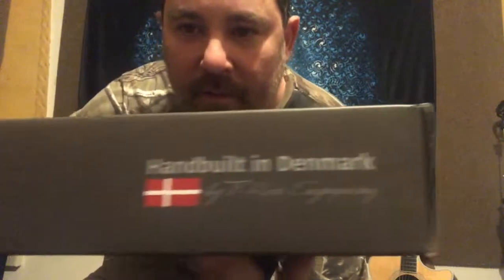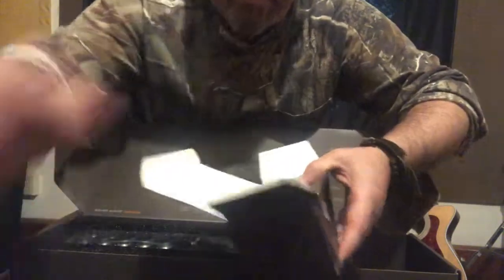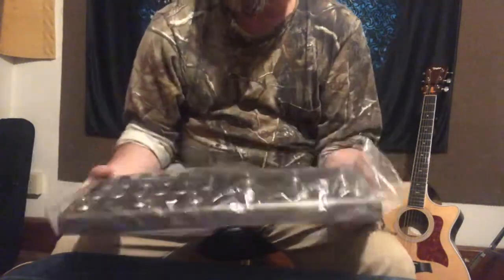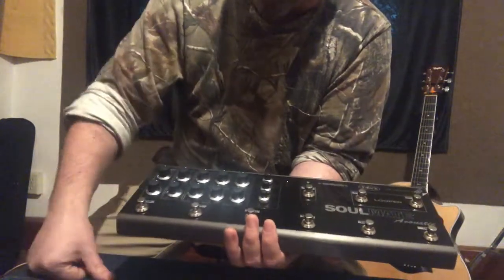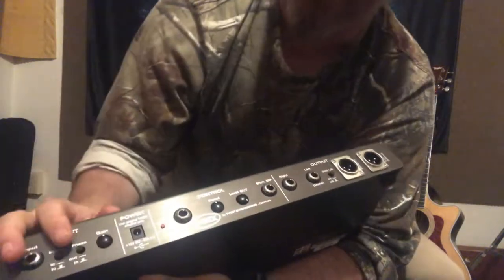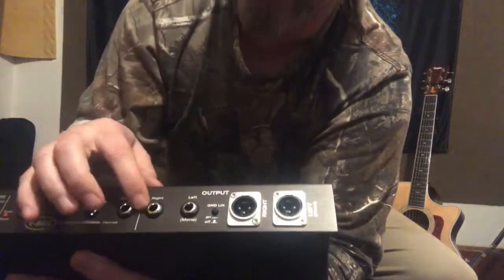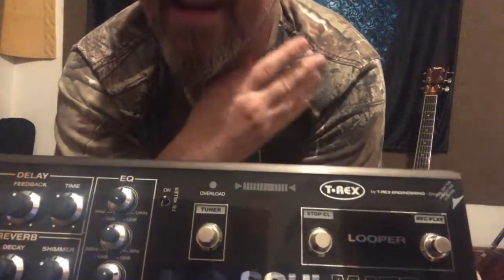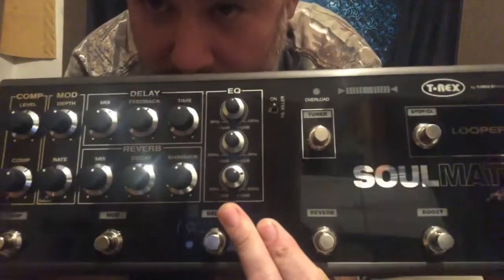T-Rex Soulmate Acoustic unboxing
Here is an unboxing of the T-Rex Soulmate Acoustic analog multi fx processor.